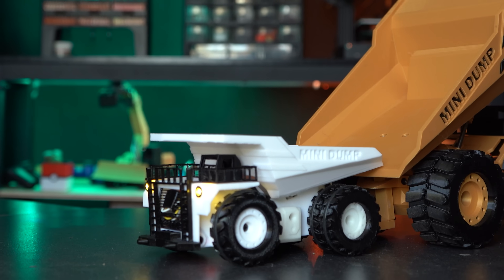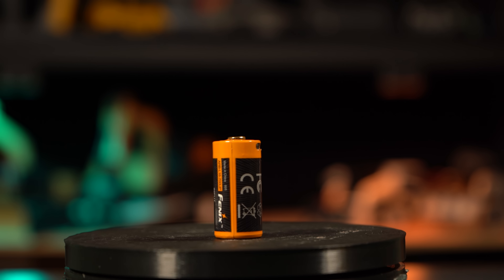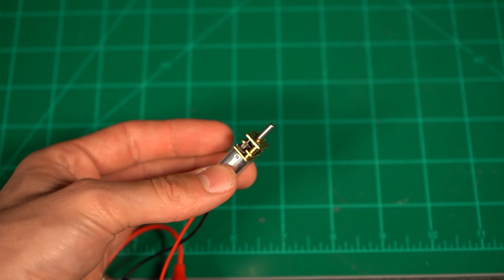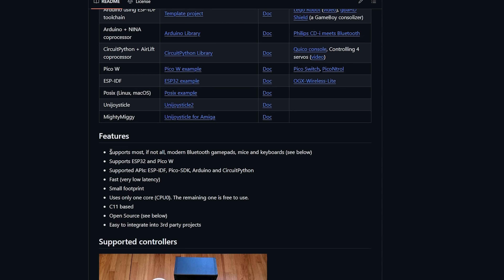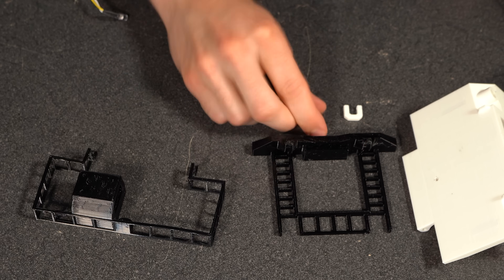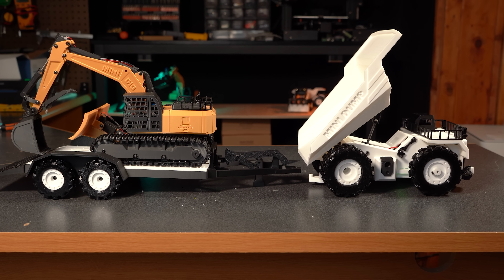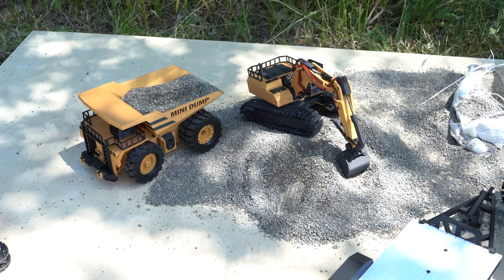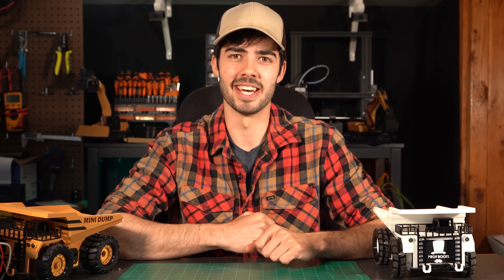DIY RC DumpTruck - V3.0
This is a 3D Printed RC Dumptruck meant to expand the capabilities of your mini 3D Printed RC construction fleet.